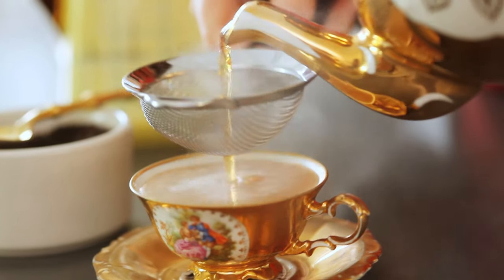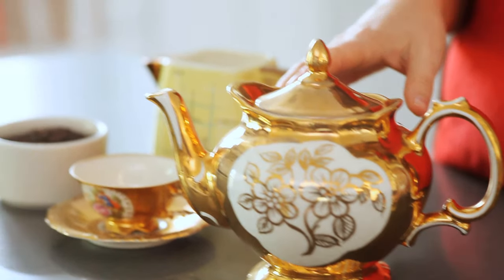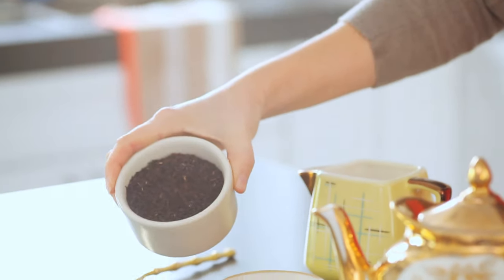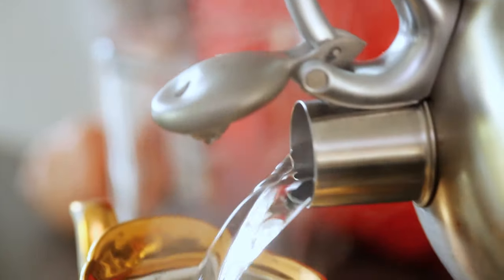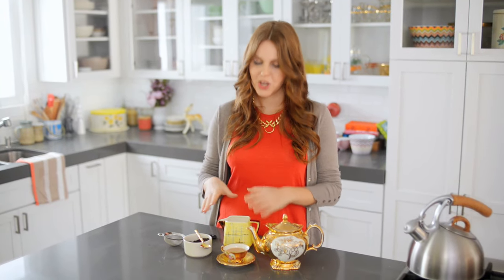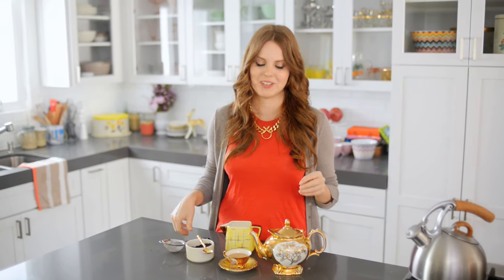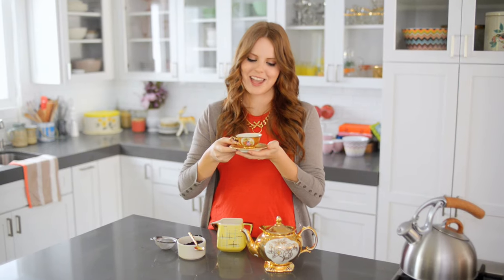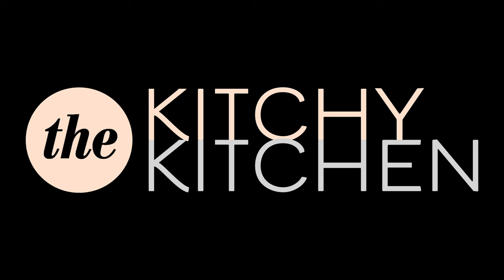How to Make Tea in a Tea Set // 10 Second Living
Welcome to 10 Second Living, where Claire from The Kitchy Kitchen shares her tips and secrets on how to do practically anything in the kitchen and beyond. Check out her quick and easy to follow 10 second demos!

For recipes and inspiration featuring these techniques, check out her blog